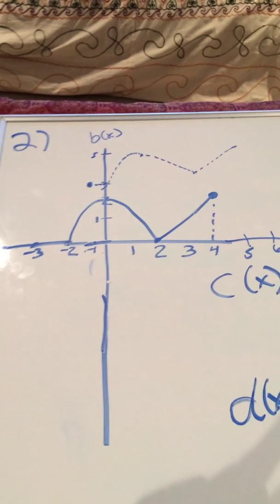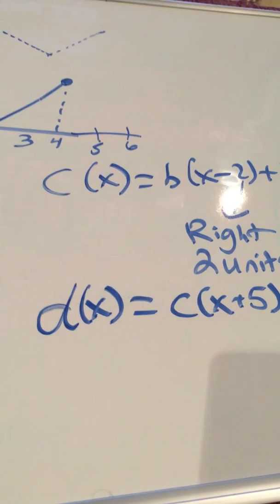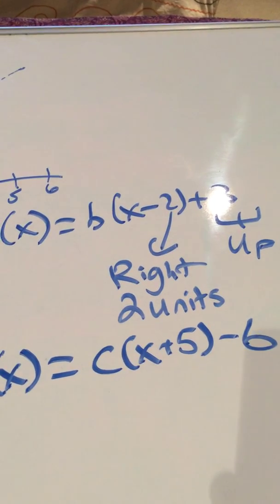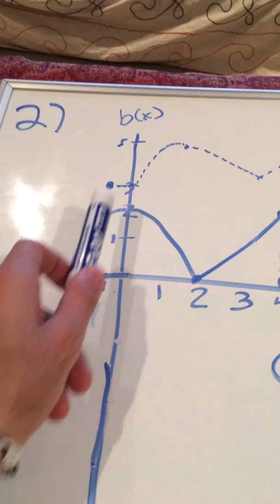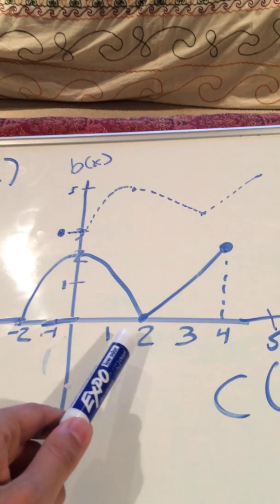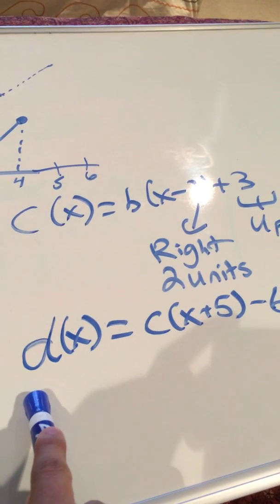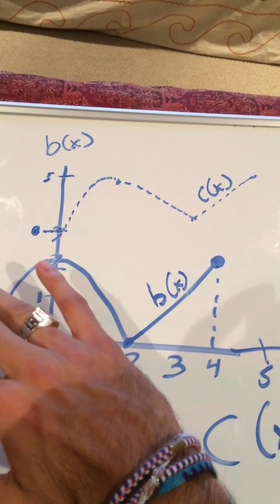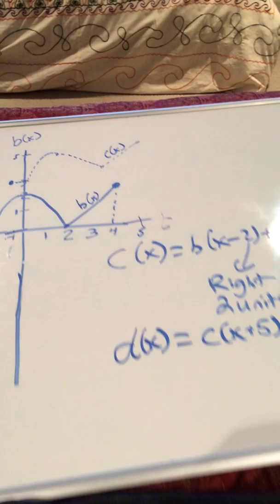HW Due Wenesday, September 10, Part II